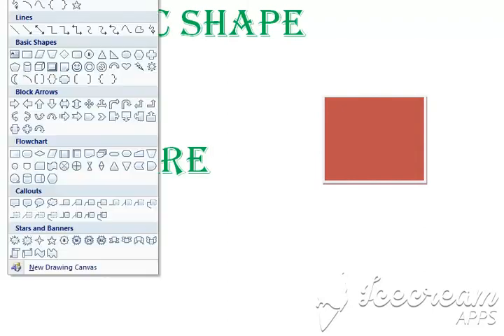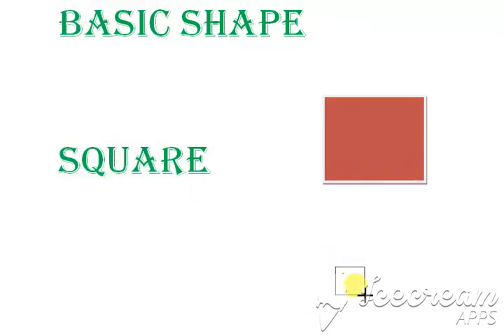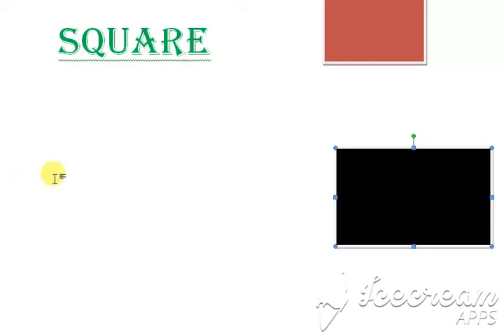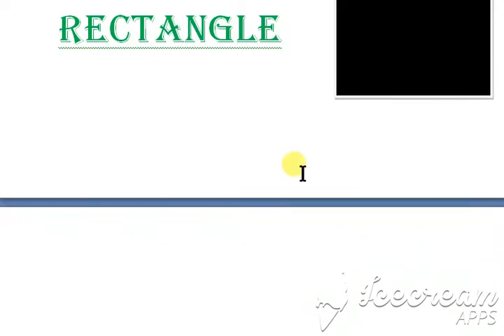CLASS II MATHS GEOMETRY